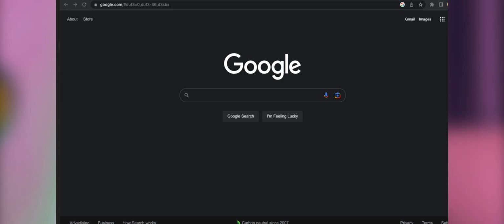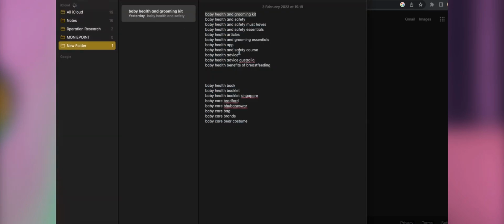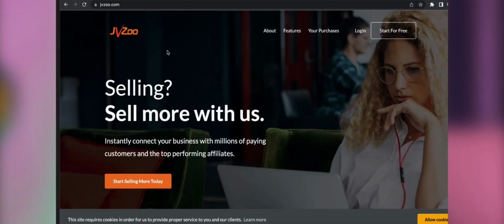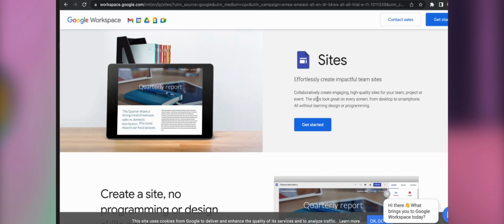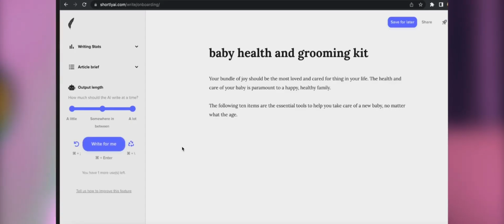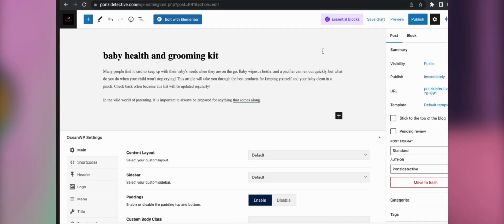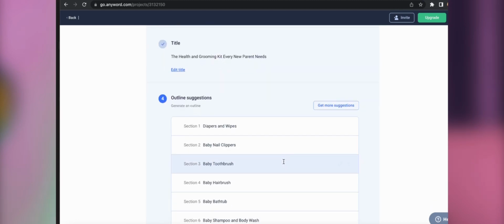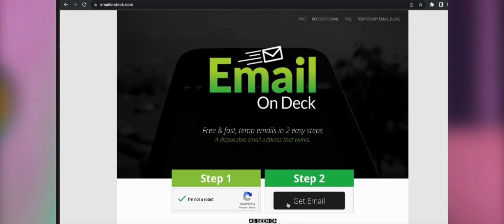2023 affiliate marketing strategies beginners guide || $100 strategies for affiliate marketing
Affiliate marketing for beginners in 2023, new Strategy for affiliate marketing in 2023, the 2023 strategies for affiliate marketers,

This video shows you a beginners guide on affiliate marketing, how you can easily make your first sale on affiliate marketing, affiliate marketing beginners guide 2023.

cryptoarbitrage,newArbitragemethod, arbitrageupdate,latestarbitrage platform2023, best arbitrage platform 2023